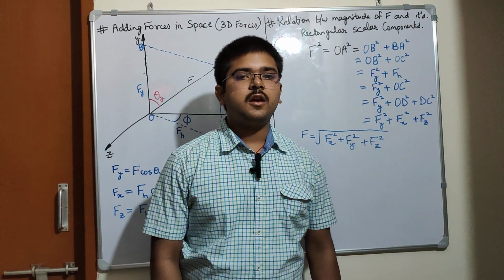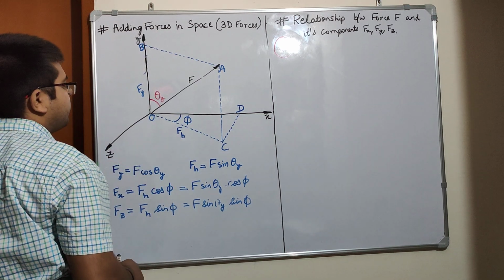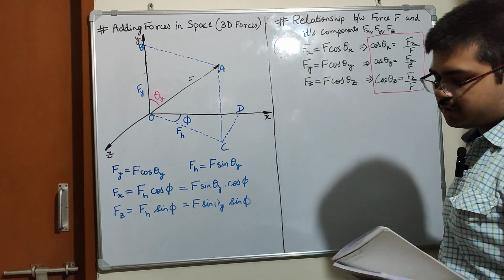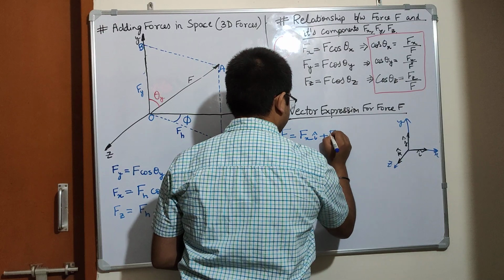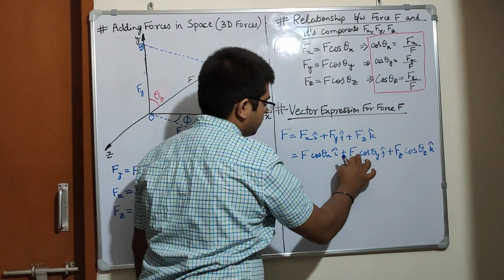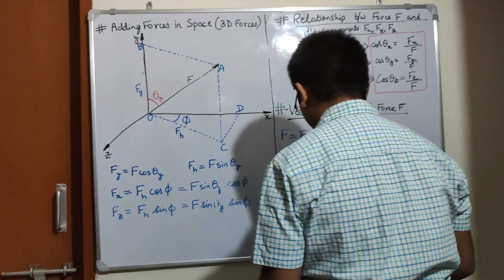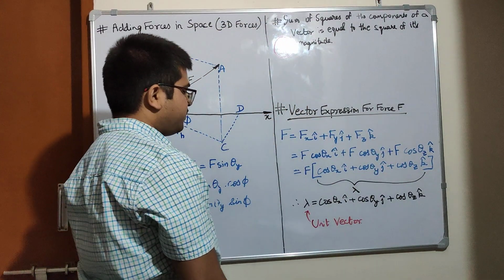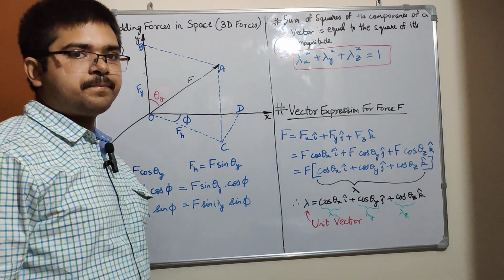12) Relationship between Force F And It's Components, Vector Expression for Force F